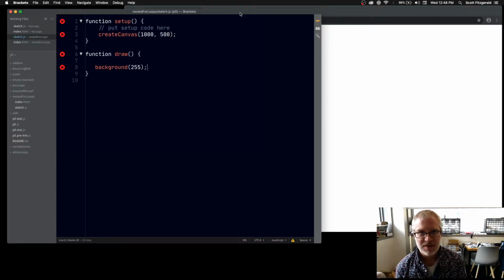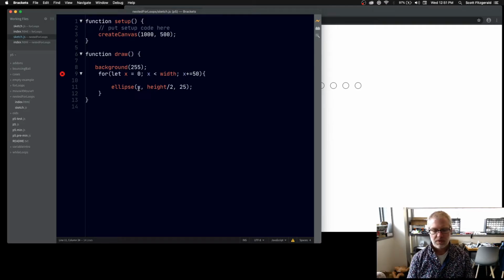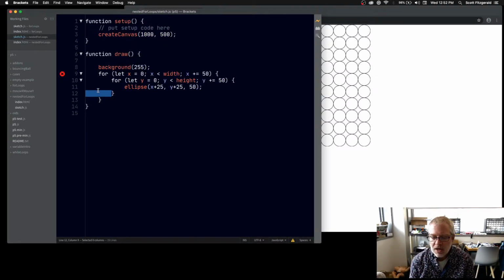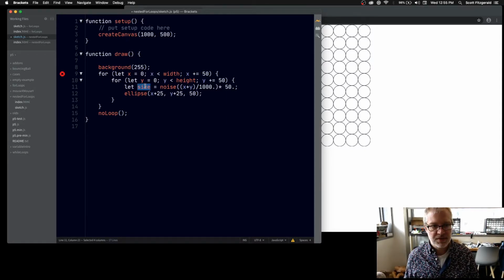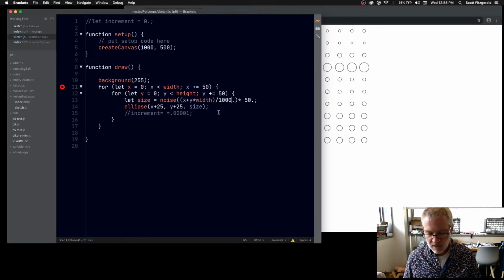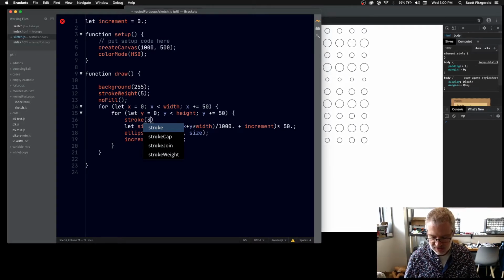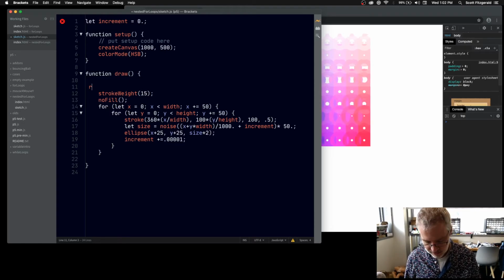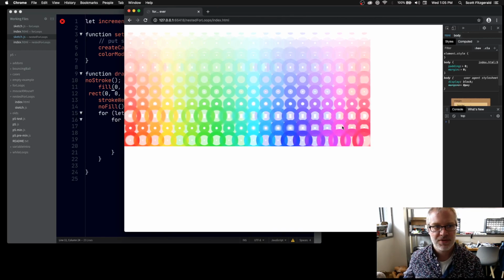nested for() loops